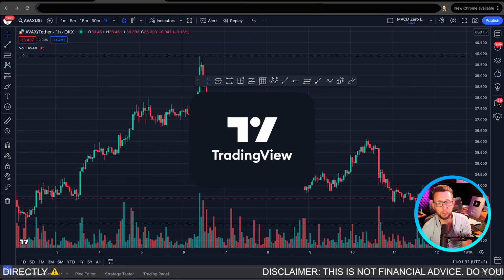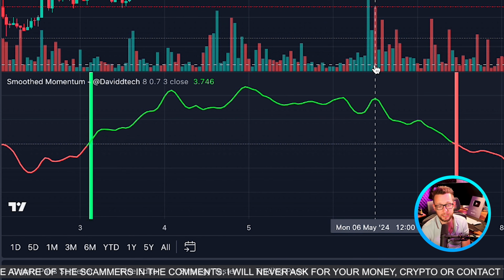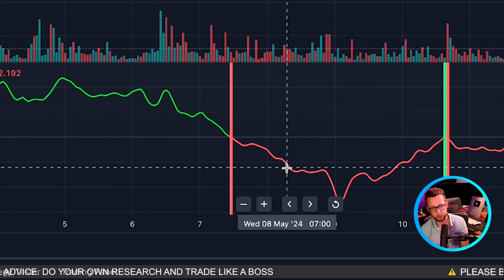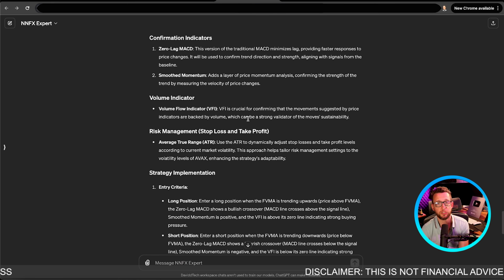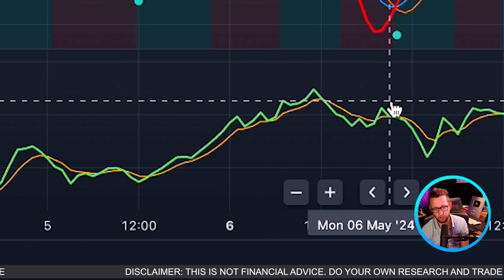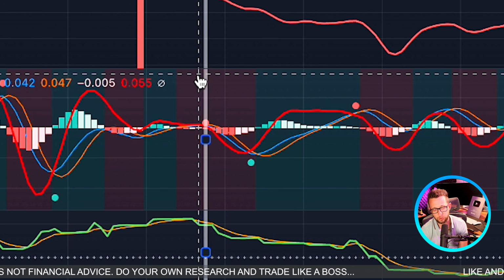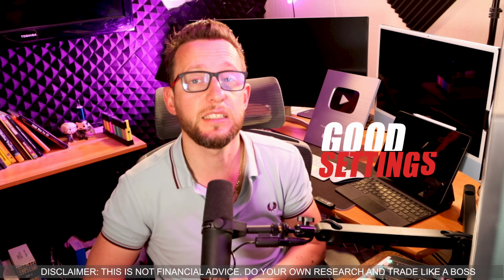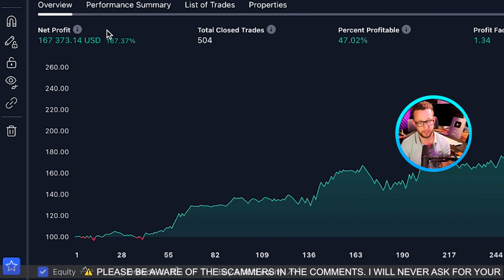Trader Review: Smoothed Momentum 164% Profit Buy Sell Indicator On Tradingview!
Looking to improve your trading strategy? Check out this review of the Smoothed Momentum Buy Sell Indicator on Tradingview that resulted in a 164% profit!

☝️No KYC, Welcome bonus & extra $1M trading bonus in May

Looking for a reliable buy sell indicator on Tradingview? Check out this Trader Review of the Smoothed Momentum indicator that led to a 164% profit!